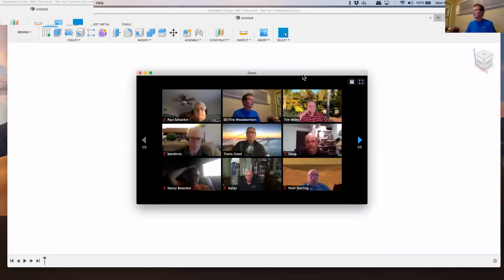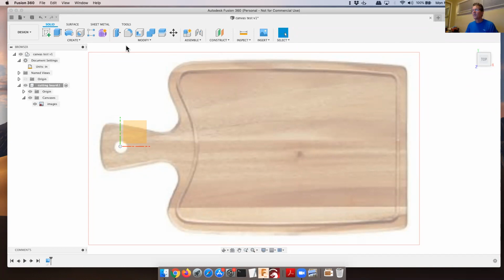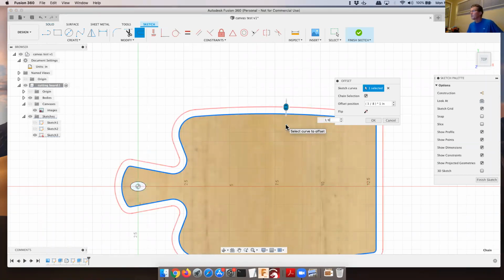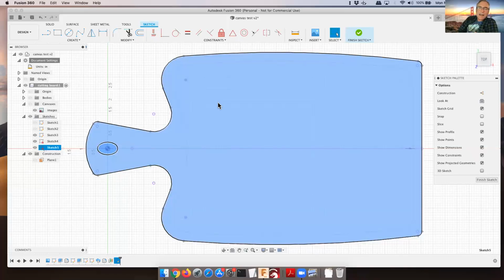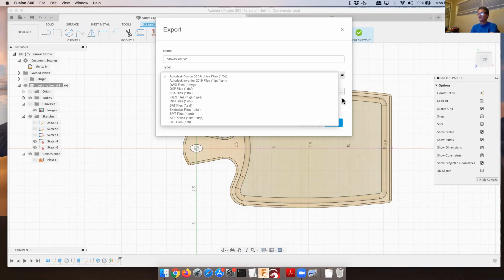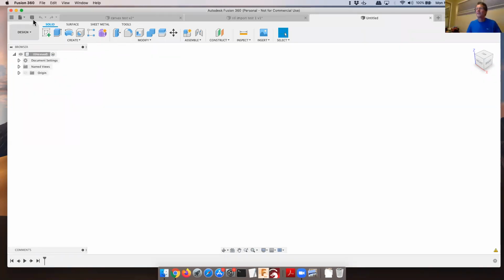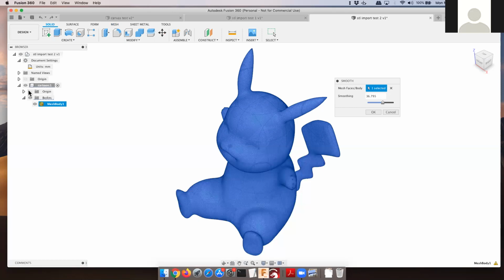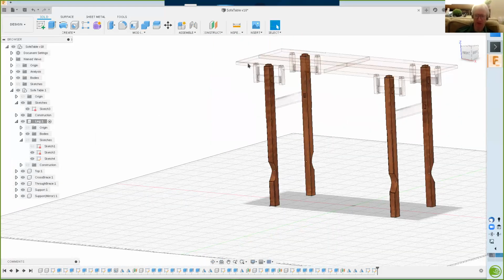Fusion 360 SIG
Session #4 in our learning odyssey.